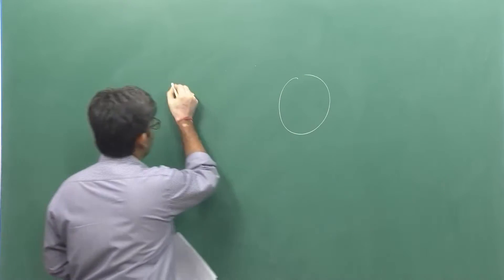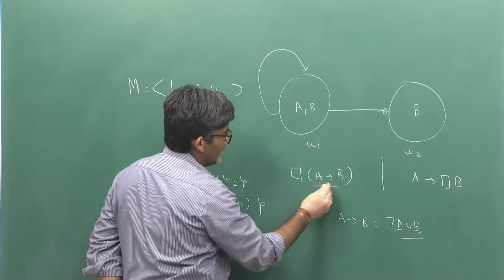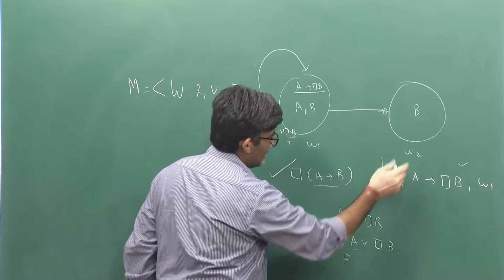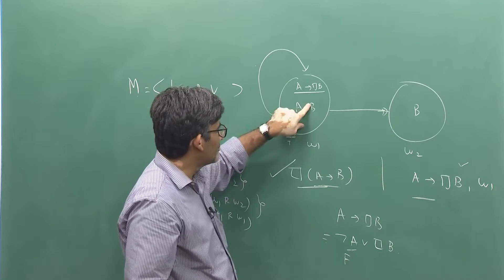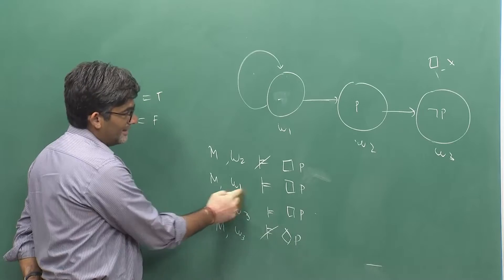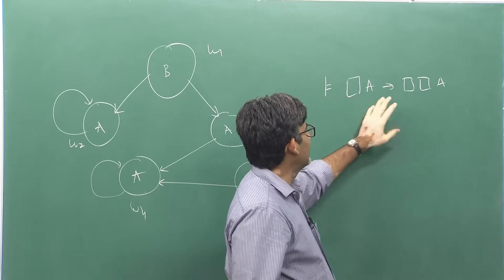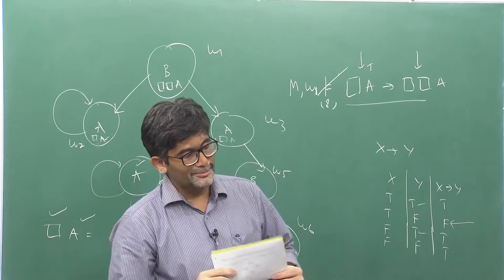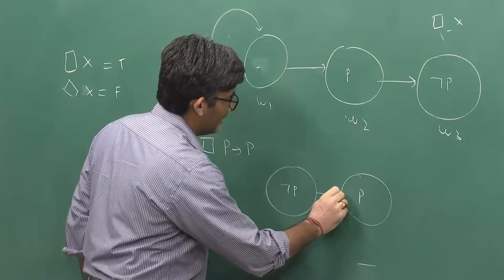Kripke semantics for Modal Logic: Some Examples